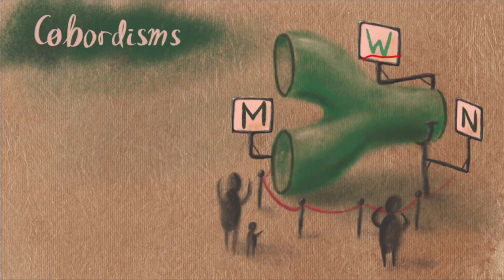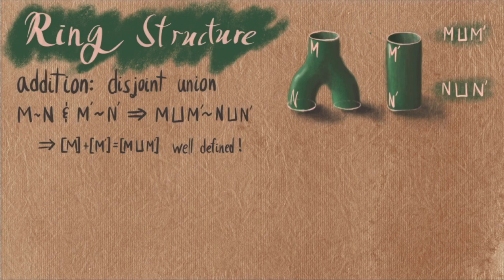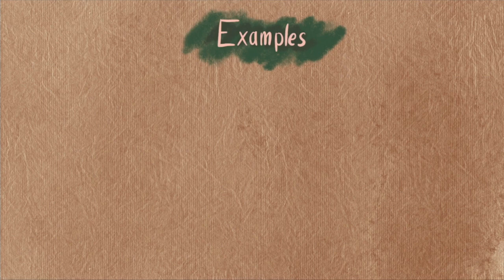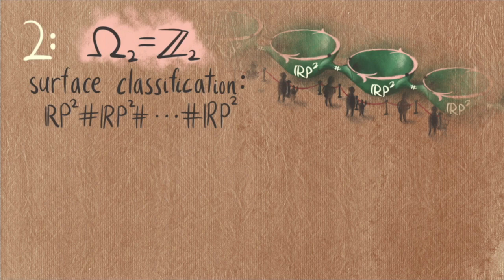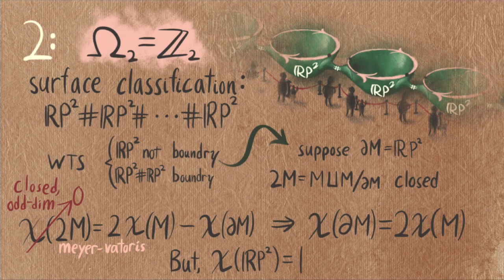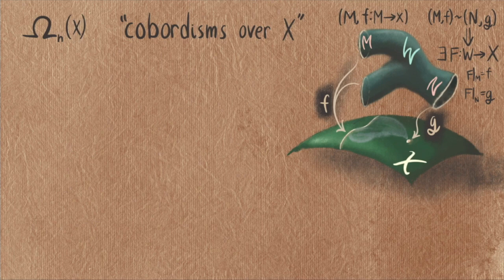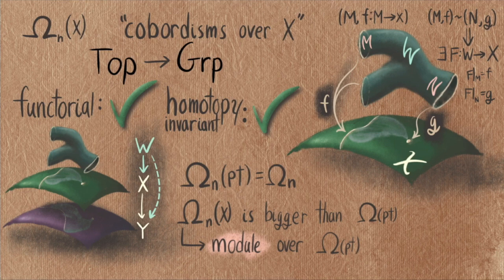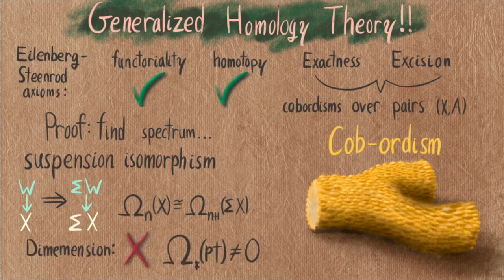The Cobordism Exhibition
An Exposition of the Cobordism Exhibition!